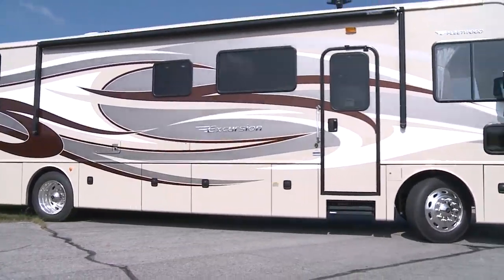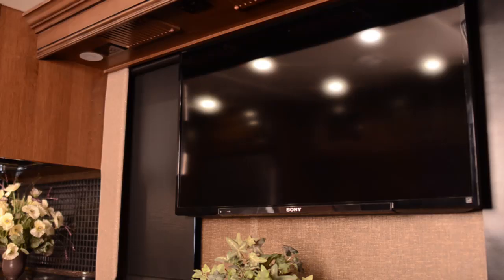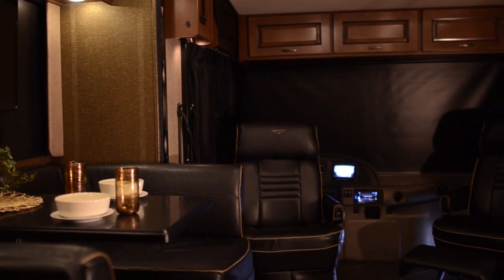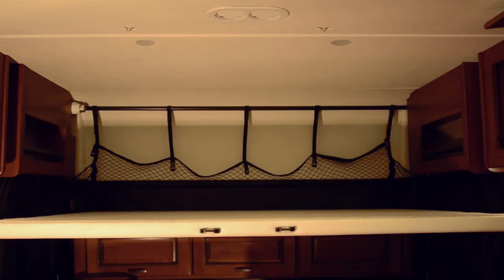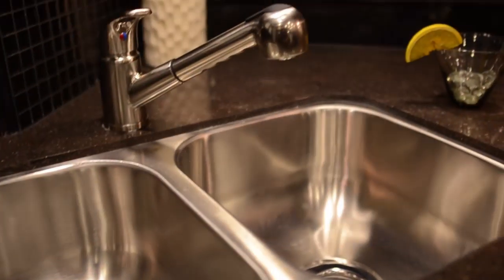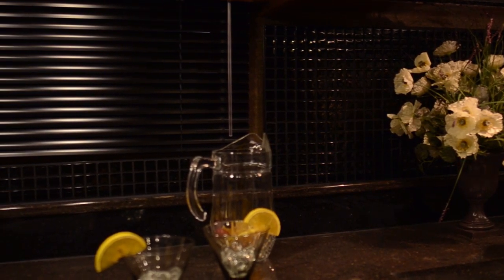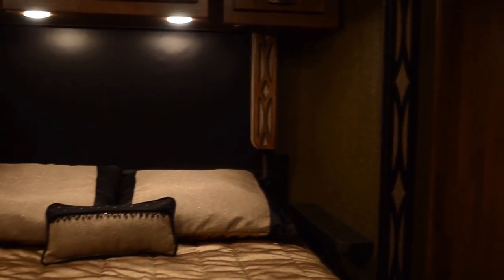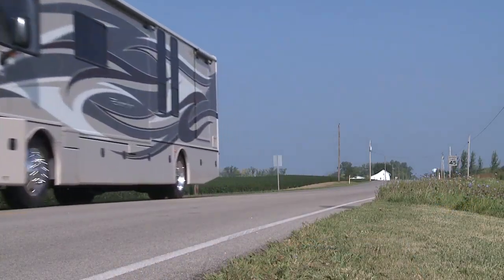2014 Fleetwood Excursion 33D Review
A detailed walk-through of the many features and advantages of the 2014 Fleetwood Excursion Disel Pusher. The power and reliability of a Diesel packed into a compact package.  Premium construction quality and built for long lasting fun.